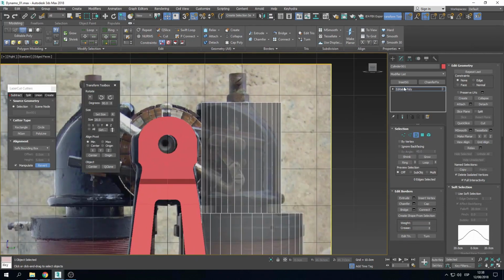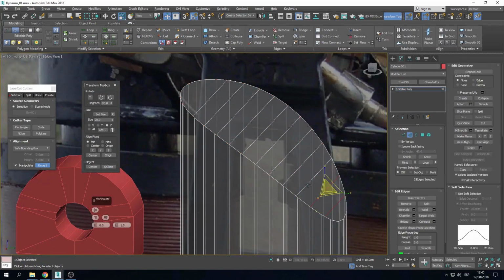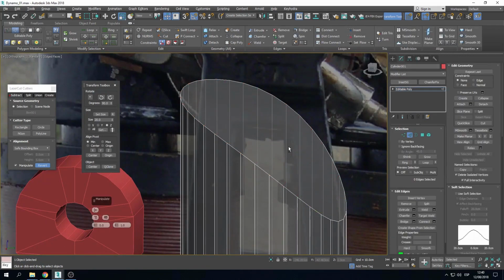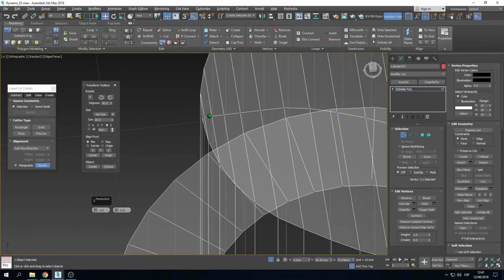Classroom : Javier Benitez-Blockout-04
In this video Javier focus on how to use correctly InsetSG Modifier [for auto bevel].